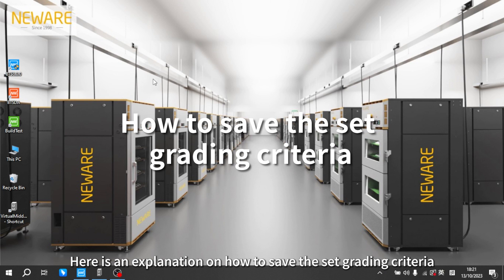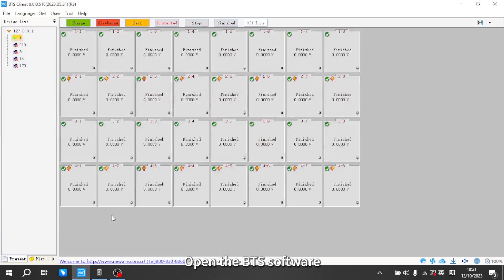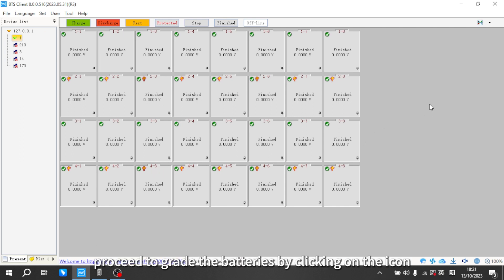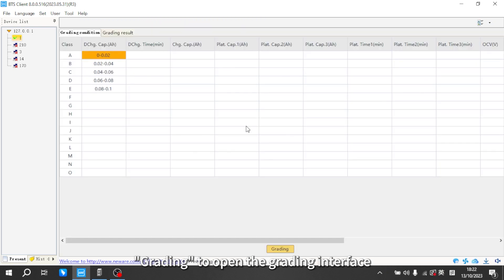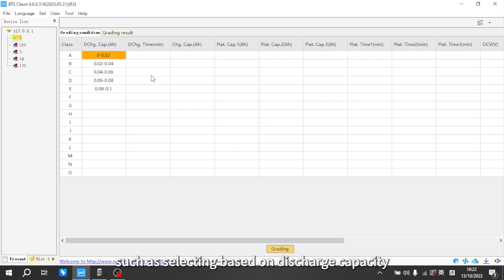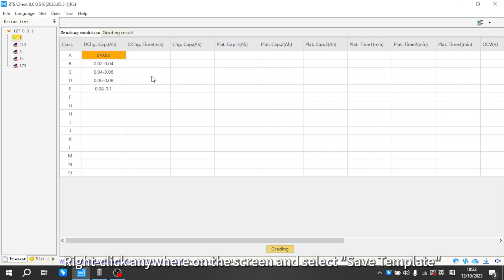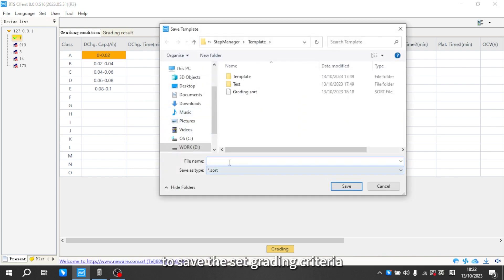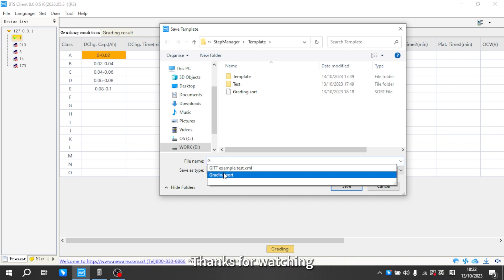How to save the set grading criteria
Here is an explanation on how to save the set grading criteria.